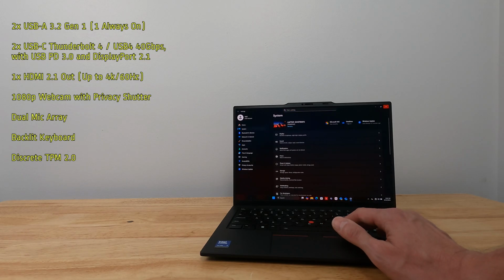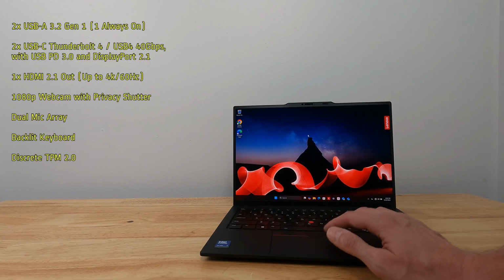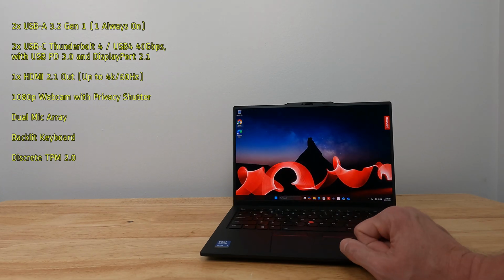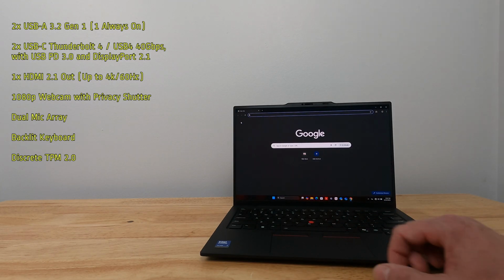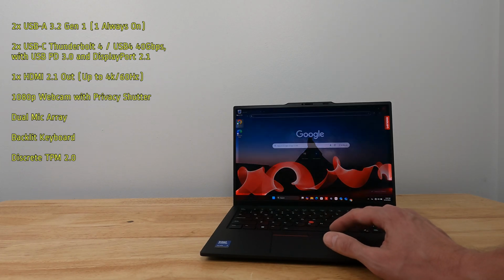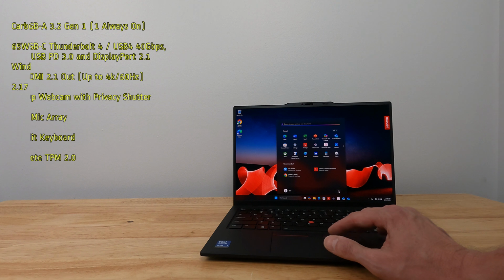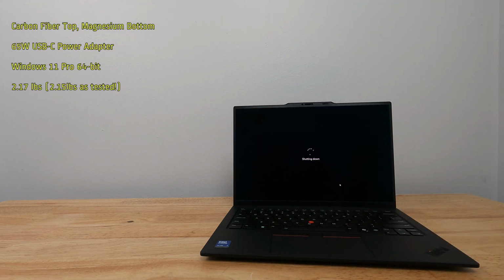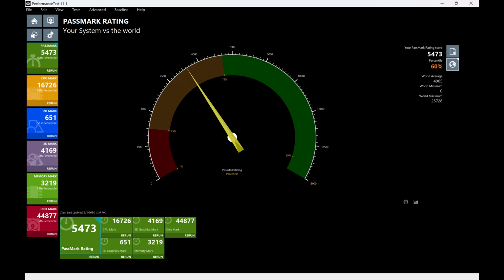Lenovo ThinkPad X1 Carbon G13 Aura Edition Review with Benchmarks and a Look Inside!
This is a review of the Lenovo ThinkPad X1 Carbon G13 (Gen 13) Aura Edition Laptop PC. This version has an Intel Core Ultra 7 258V 8-Core Processor, Integrated Intel Arc Graphics 140V, 32GB Soldered LPDDR5x-8533 Memory, 512GB M.2 2280 PCIe 5.0x4 Performance NVMe Opal 2.0 SSD Storage, 14" 2.8K (2880x1800) OLED Anti-glare Display, Intel Wi-Fi 7 BE201, 802.11be 2x2 with BT5.3, 2x USB-A 3.2 Gen 1 (1 Always On), 2x USB-C Thunderbolt 4 / USB4 40Gbps with USB PD 3.0 and DisplayPort 2.1, 1x HDMI 2.1 Out (Up to 4k/60Hz), 1080p Webcam with Privacy Shutter, Dual Mic Array, Backlit Keyboard, Discrete TPM 2.0, Carbon Fiber Top & Magnesium Bottom, 65W USB-C Power Adapter, Windows 11 Pro 64-bit, and weighs 2.17 lbs.

If you have info to add, I'm always glad to learn something new.

Model Numbers: 21NS0014US, 21NS000LUS, 21NS005SUS, 21NS005UUS, 21NX005MUS, 21NX005LUS, 21NS005TUS